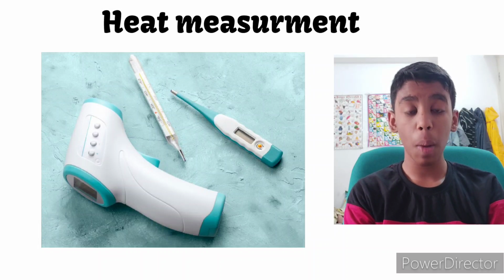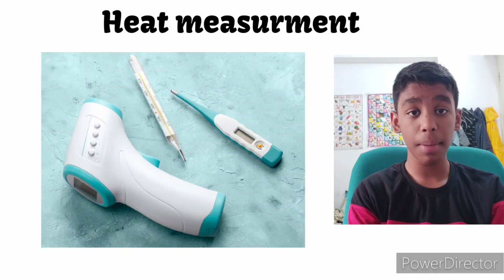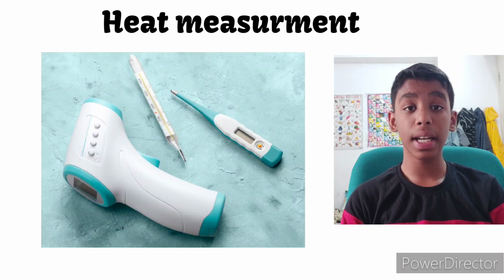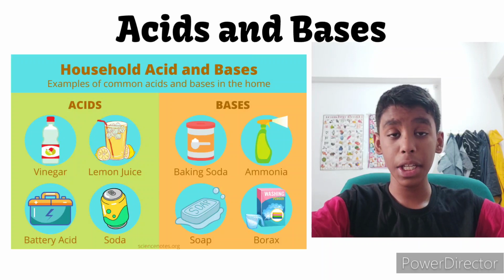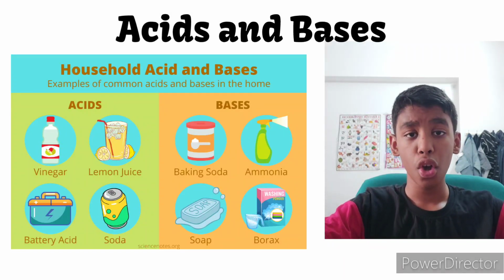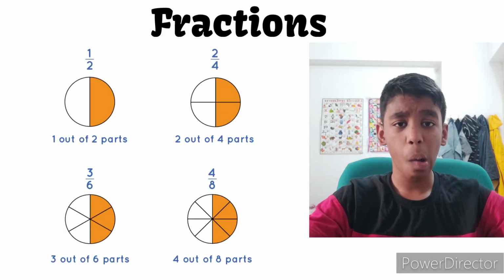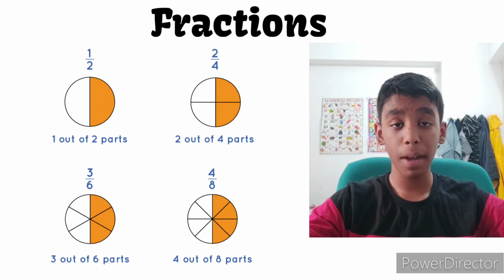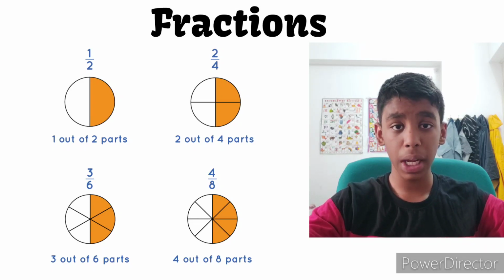| Krishang Talks | physics | chemistry | ssc | fraction | acids| 7th grade | heat | thermometer 🌡